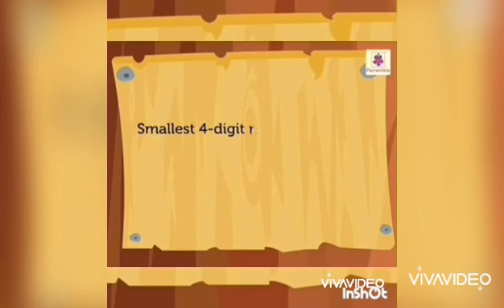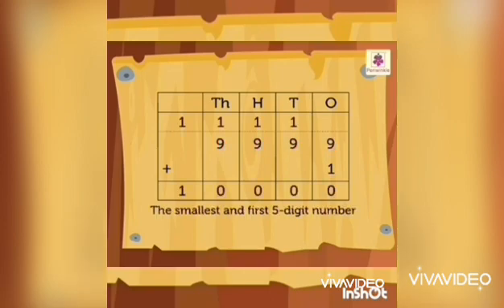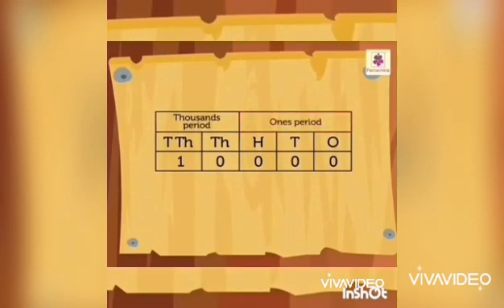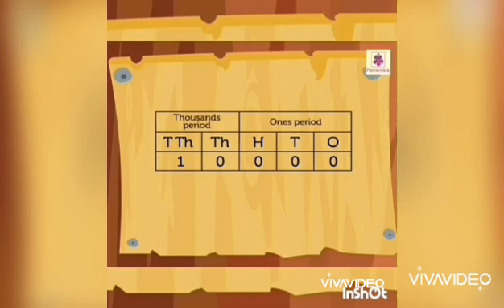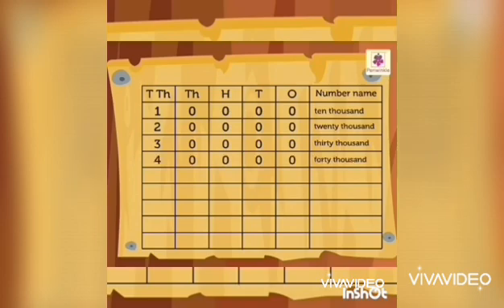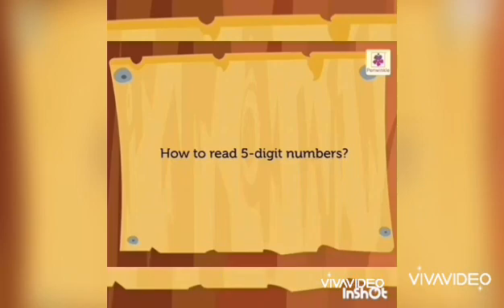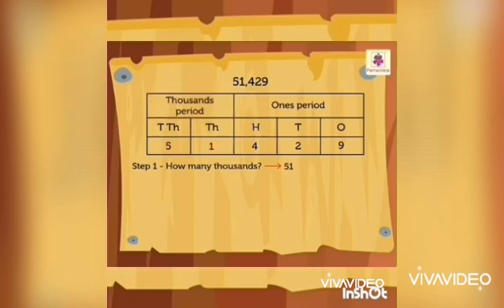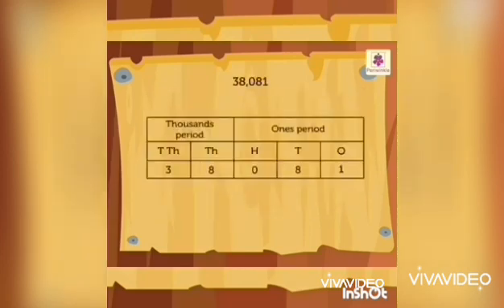Lecture video 1(3/6/20)